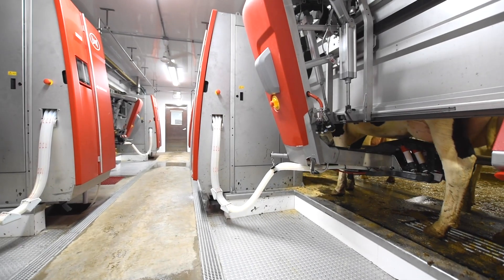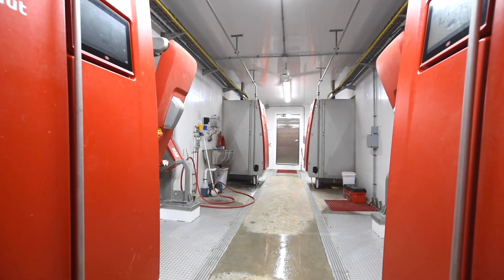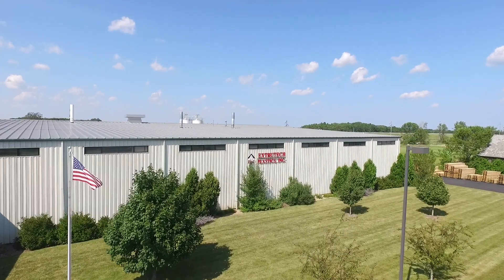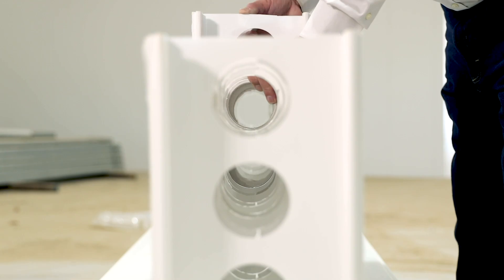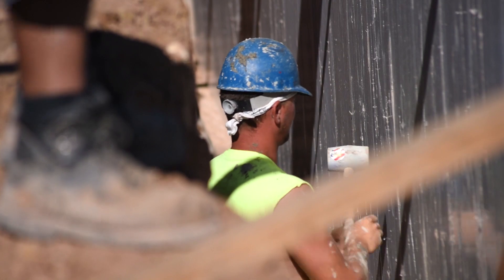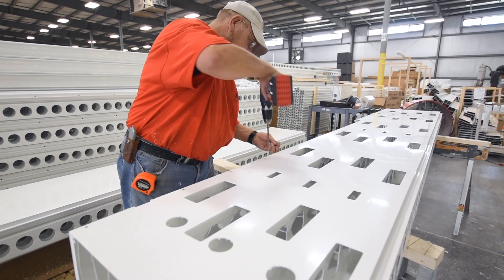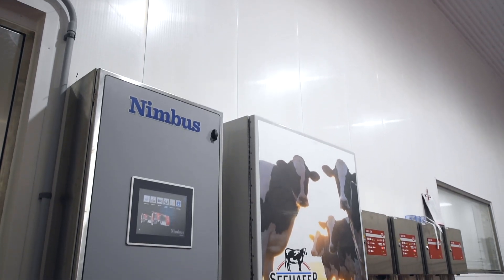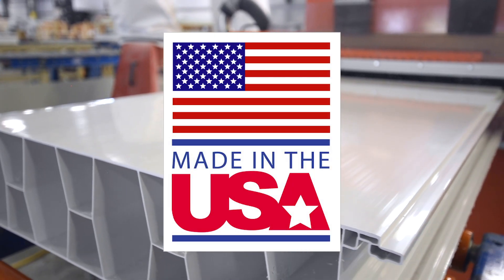Miltrim Farms Robotic Milking, featuring the Extrutech Wall FORM System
Extrutech Plastics, video tour of Miltrims Farms Robotic Milking system, featuring Extrutech concrete FORM System and Extrutech wall liner panels.